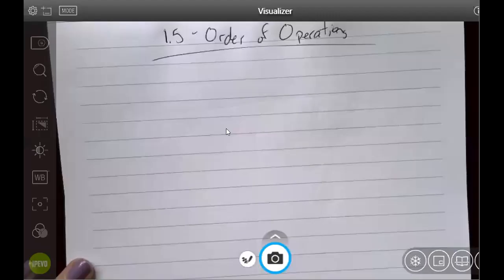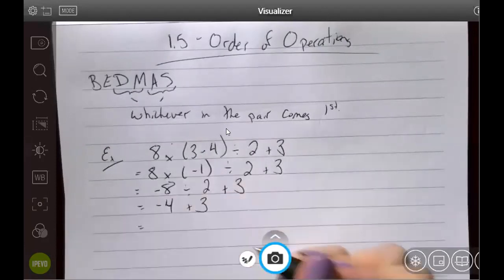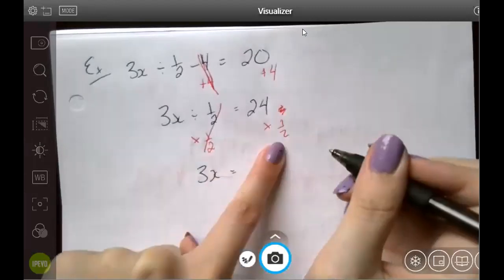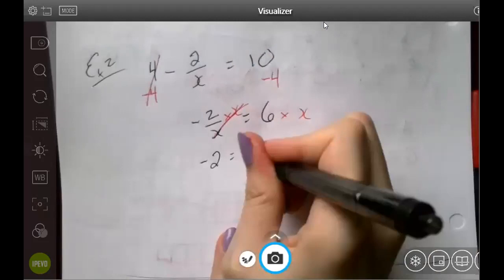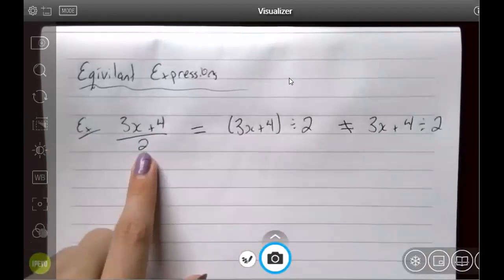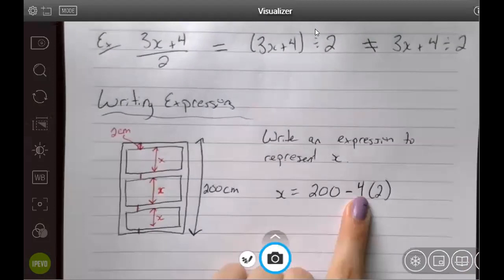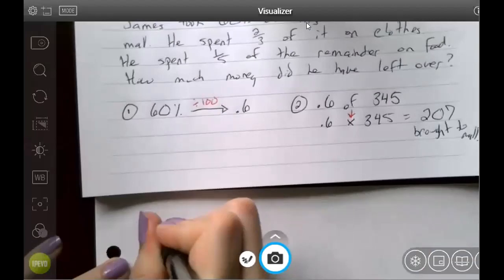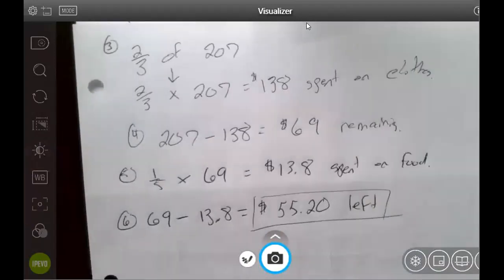1.5 Order of Operations